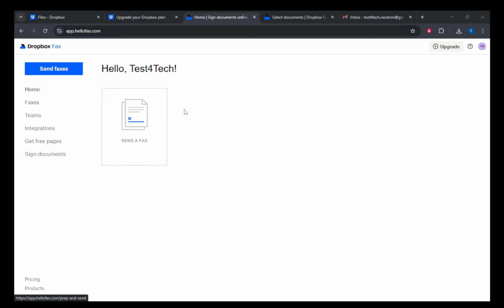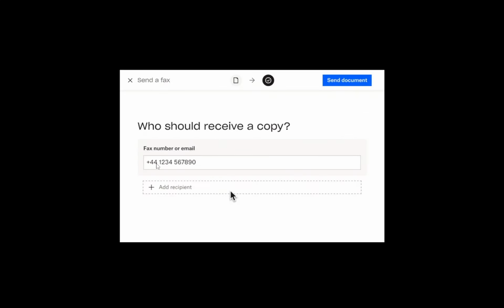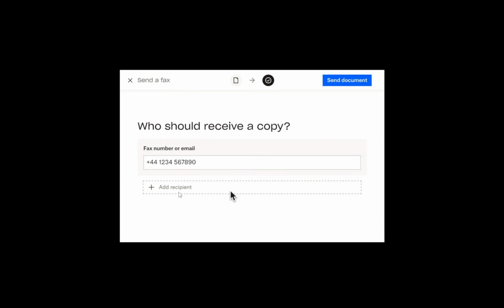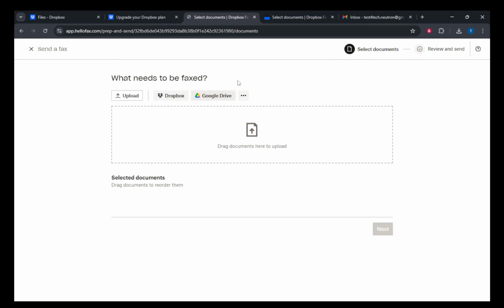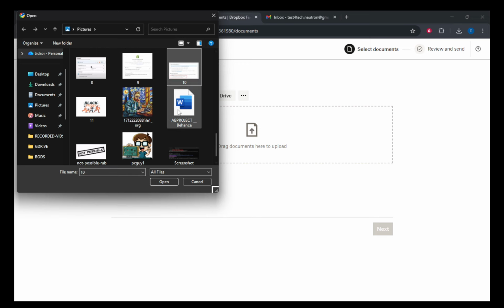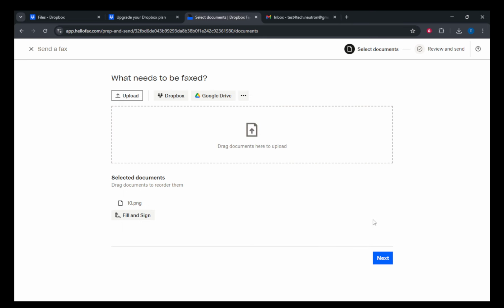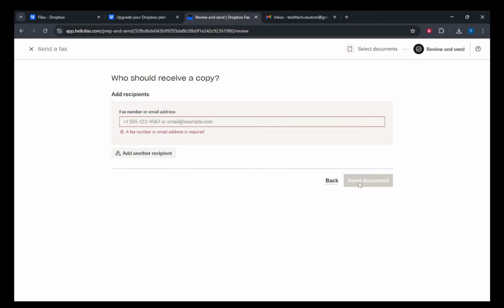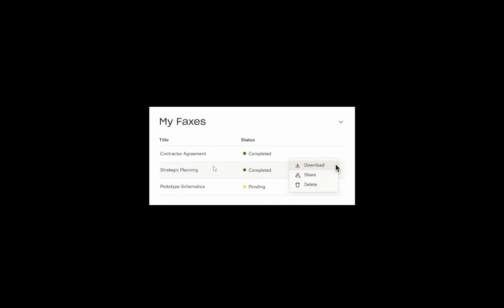How to Use Dropbox Fax [2025 Guide]